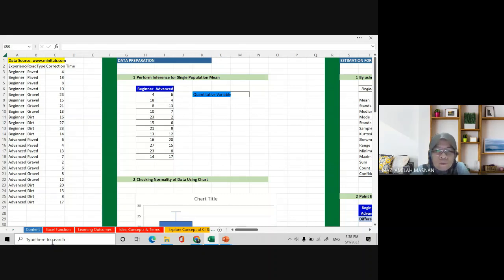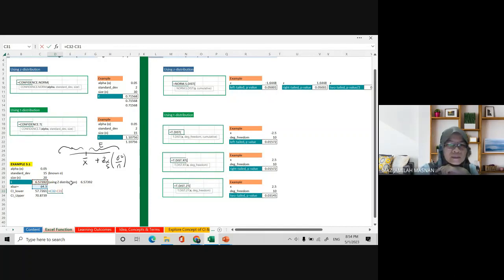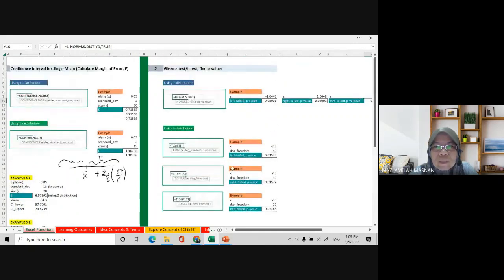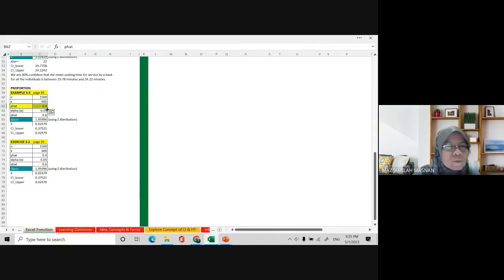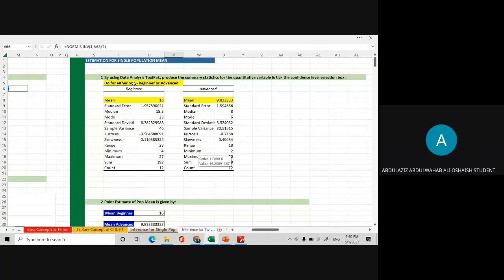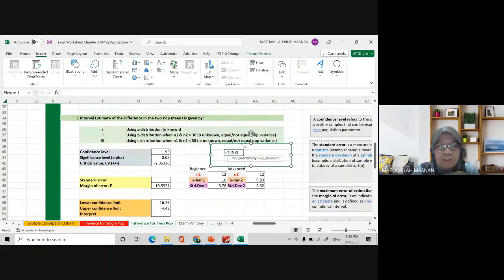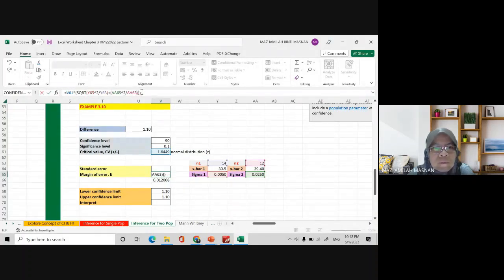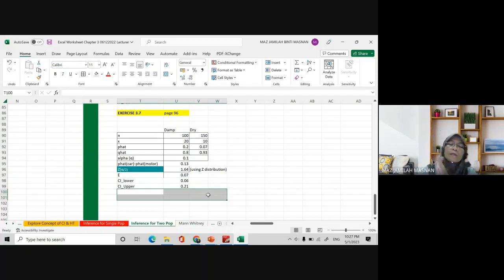Confidence Interval Using Excel (Single Population)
This lecture covers the Statistical Inference for Single Population (Chapter 3) using excel for Engineering Statistics course at Universiti Malaysia Perlis.